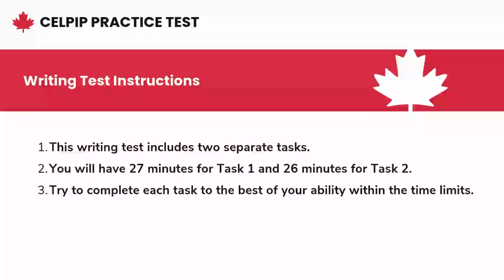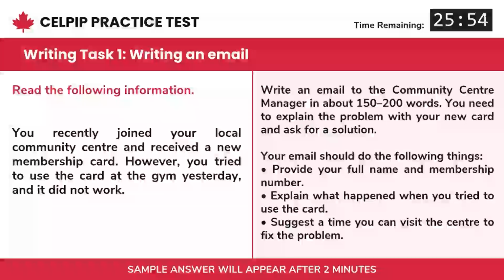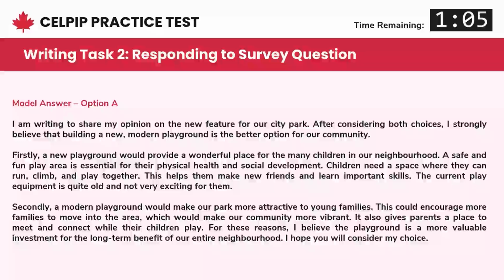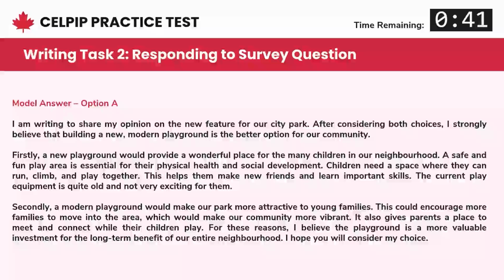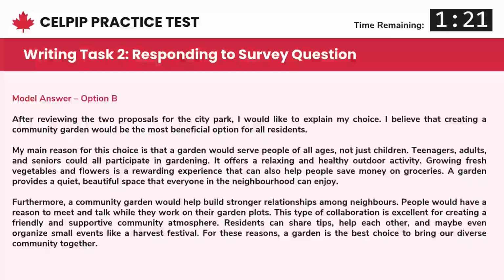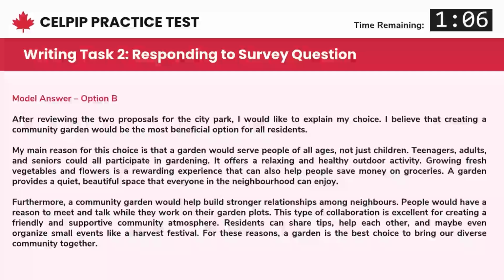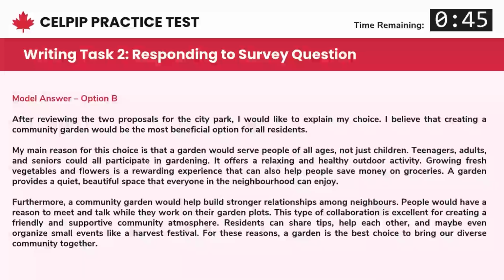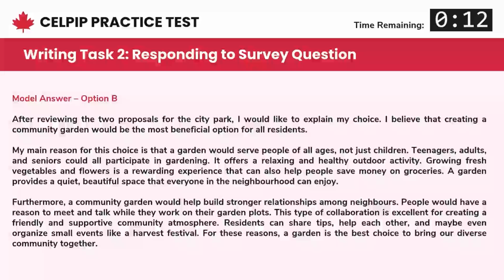CELPIP Email & Survey Writing Mock Test #10 (Tasks 1 & 2 with Answers)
If you’re preparing for the CELPIP General test and want high-scoring, natural-sounding responses you can model and practice, this mock session walks you through realistic prompts with clear, fluent sample answers designed to build confidence under timed conditions. It’s ideal for CELPIP test-takers, newcomers to Canada, and anyone aiming to improve speaking performance with structured, exam-ready language.

You’ll practice core CELPIP Speaking tasks in the same format you’ll face on test day, including a warm-up response about describing someone you admire and why, followed by Task 1 focused on giving practical advice for managing a new part-time job schedule.  The video also includes Task 2, where you learn how to tell a clear personal story with strong sequencing, vivid details, and natural emotion through an unforgettable travel experience in Canada.

To help you prepare for the full range of speaking prompts, you’ll also see how to describe a scene clearly for someone who cannot see the image, make logical predictions about what happens next, and compare options persuasively using simple, effective reasoning.   The practice continues with real-life problem solving in an urgent situation, plus an opinion response that uses reasons and examples to sound confident and organized, and a fun “unusual situation” prompt that tests descriptive vocabulary and fluency under time pressure.

If this helped, subscribe for more CELPIP practice tests, model answers, and strategies, comment with the score you’re targeting (and which task you want next), and share this with a friend who’s studying for CELPIP so you can practice together.